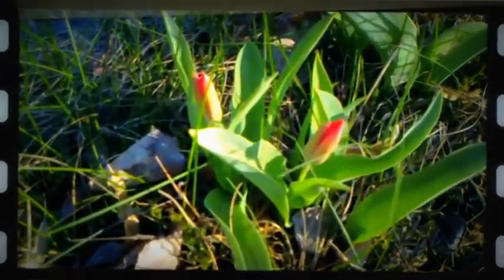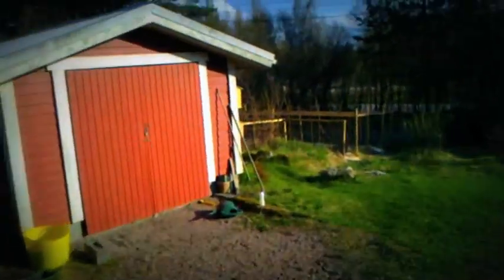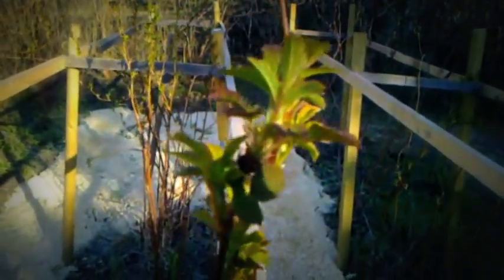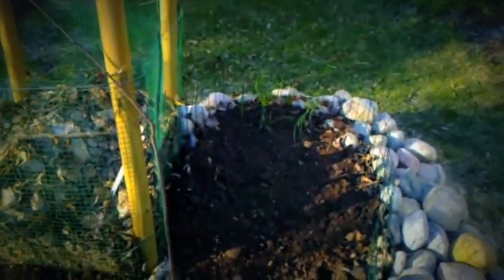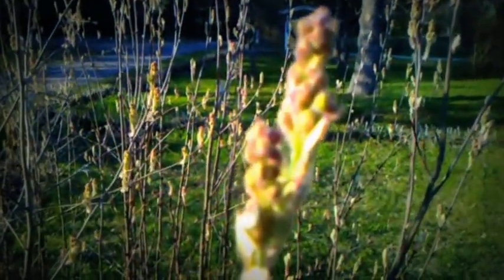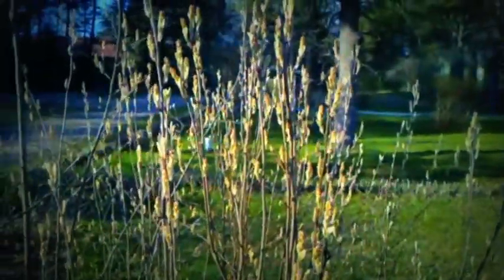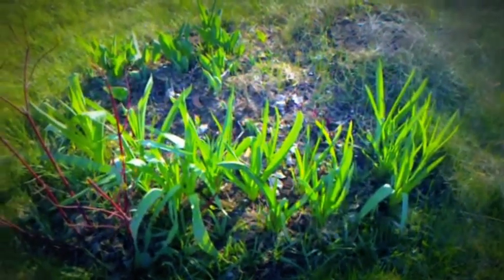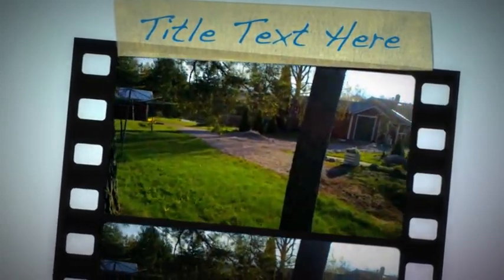Fast forwarding Spring (6th May 2014)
A quick garden tour of my Finnish garden in early Spring